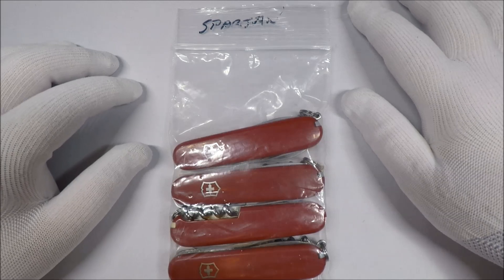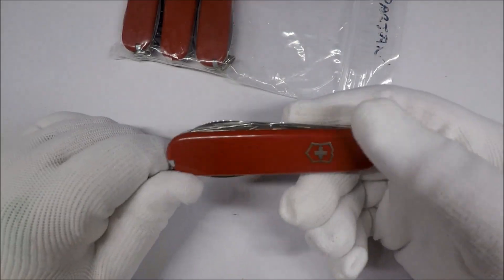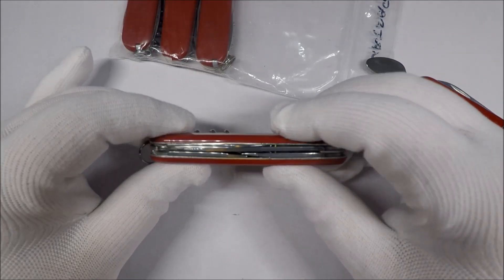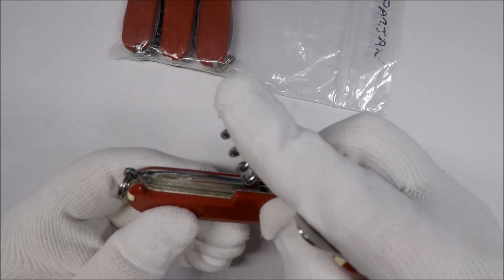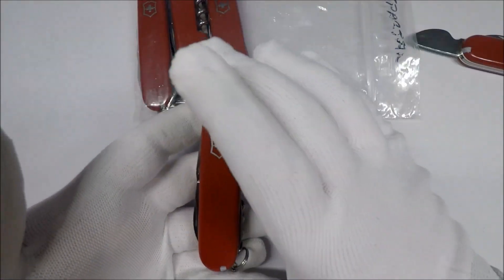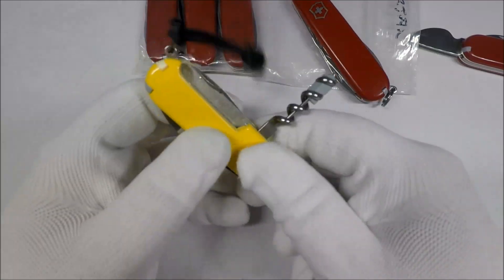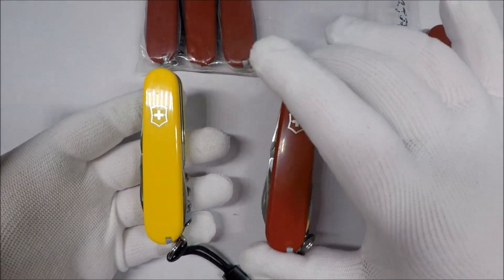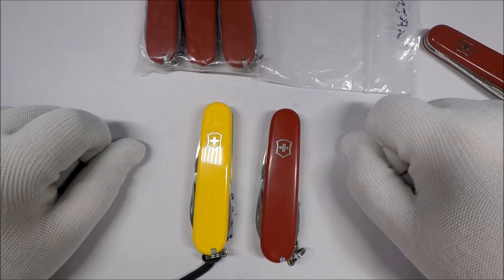Victorinox Spartan Swiss Army Knife Review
Victorinox Spartan